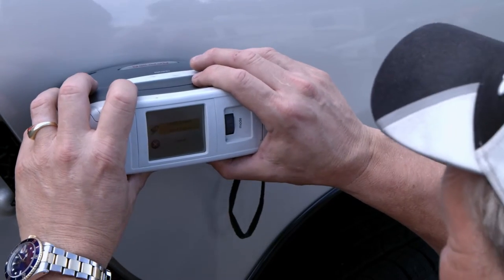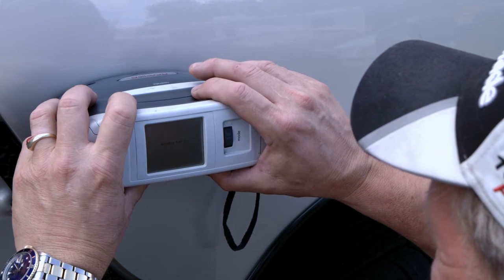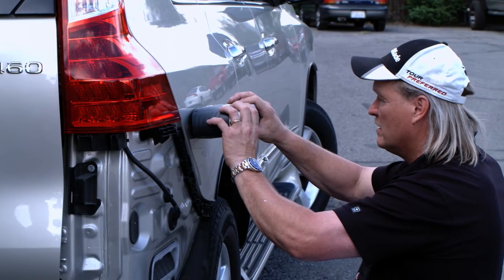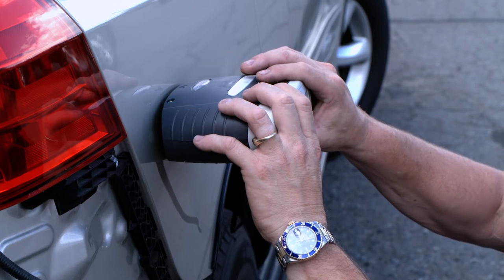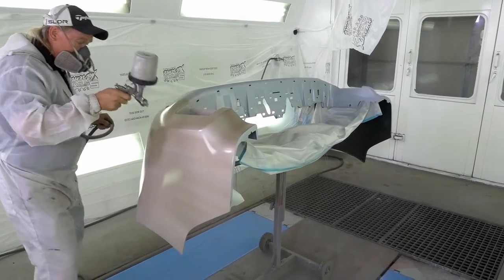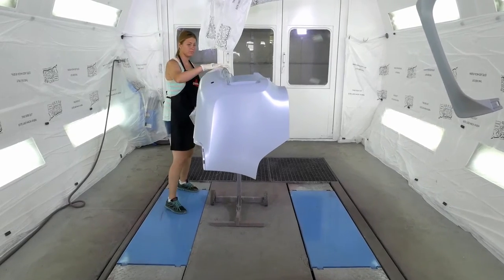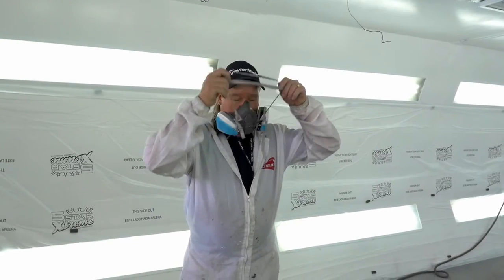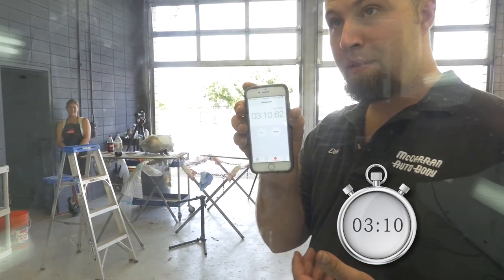Cool Tool - Axalta Color Camera and Cromax Pro Paint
Jerry shows us another Cool Tool, the Axalta Color Camera and Cromax Pro Paint.  See why both of these work hand in hand for the ultimate paint job.